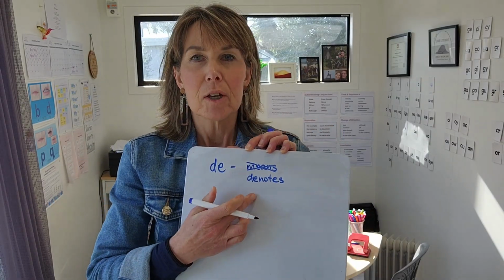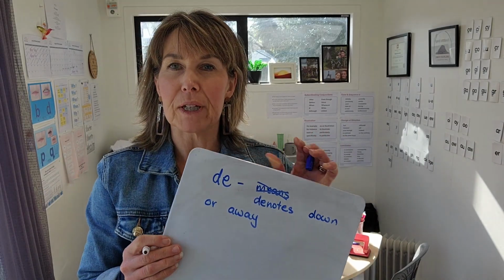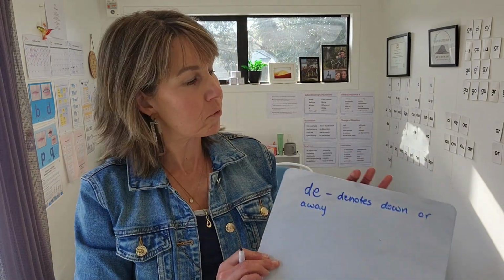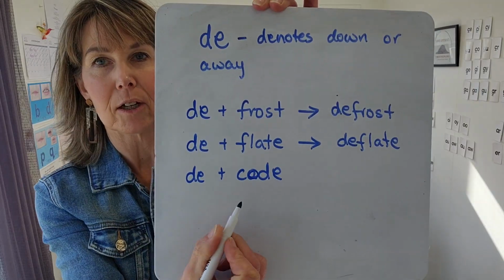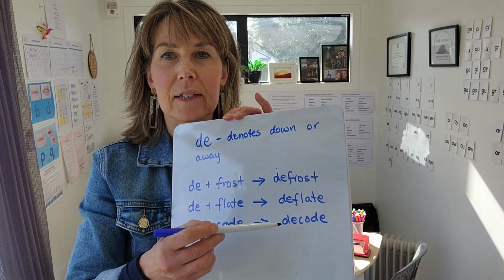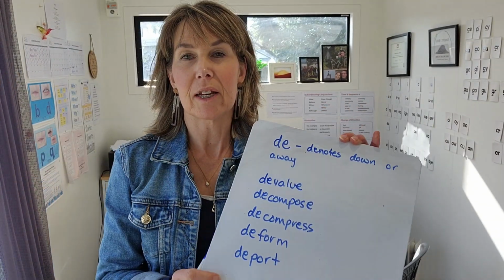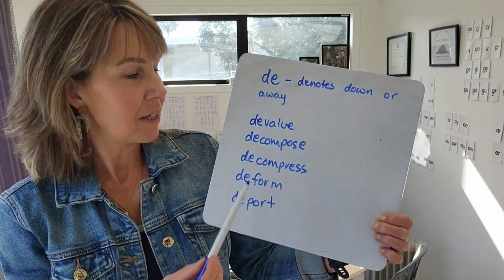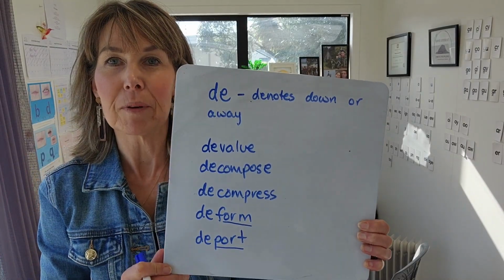Bite-sized structured literacy tutorial! Understanding the Prefix de-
In this quick morphology tutorial, Heather from Love Literacy explores the prefix de-, which denotes down or away. Learn how to introduce this prefix to both younger and older learners using age-appropriate, decodable base words—and discover how to build oral language, vocabulary, and writing through rich, contextual teaching.

Heather shares teaching tips, base word examples (like defrost, decode, deform, and decompose), and how to integrate new vocabulary into your reading and writing lessons.

Perfect for structured literacy teachers and tutors wanting to strengthen morphological knowledge in fun, practical ways.